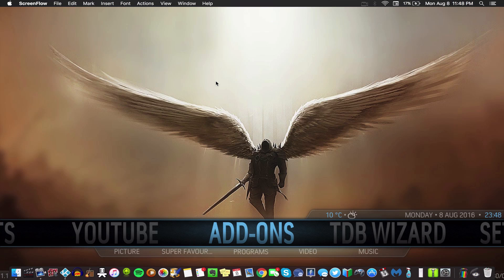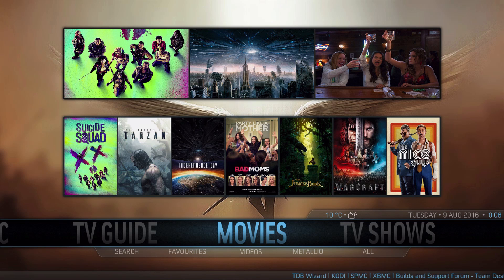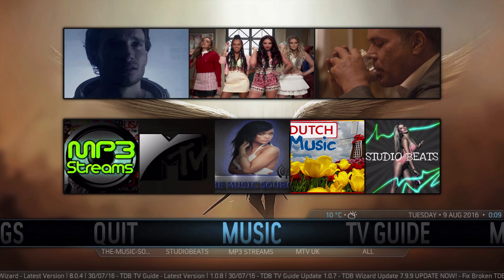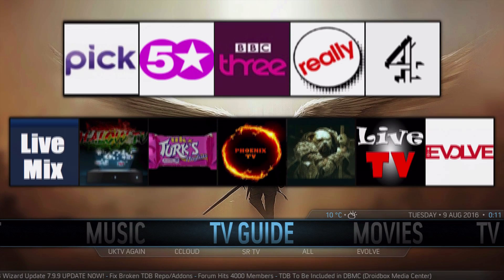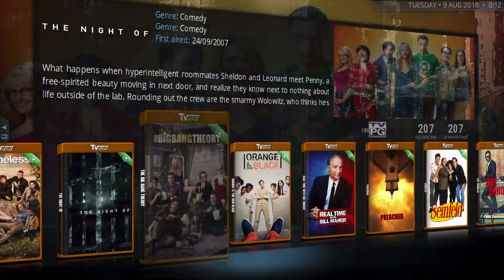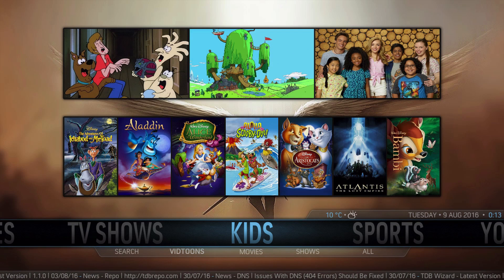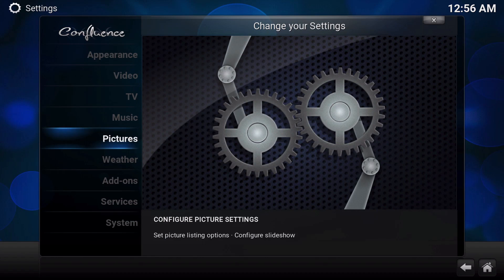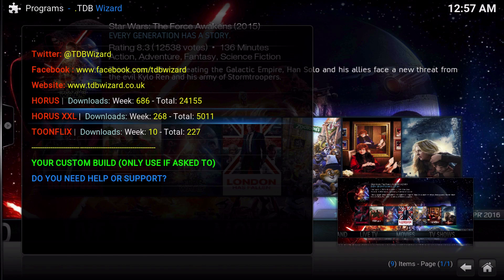Build Review: Horus XXL By TDB Wizard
Today we are taking a look at the HorusXXL build located in "Wizard's Builds", part of the TDB wizard. As always in my build review, I will let you know my opinion on whether this is for the Kodi novice, or the more advanced user. If you do not have TDB wizard installed, I will show you how to do the installation as well.